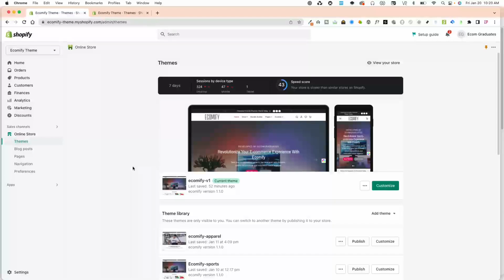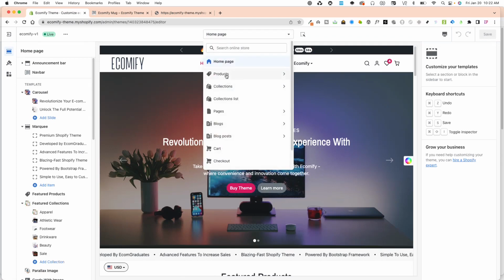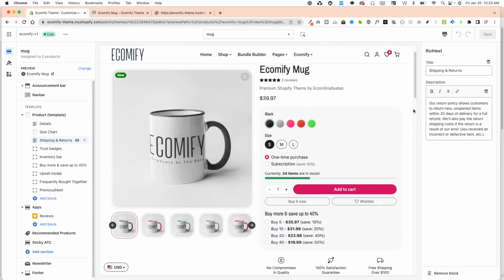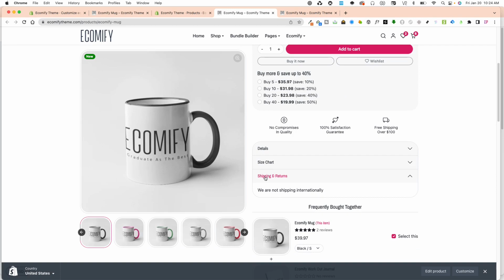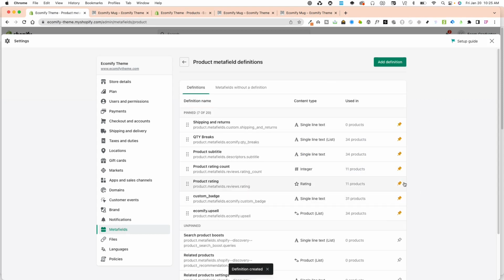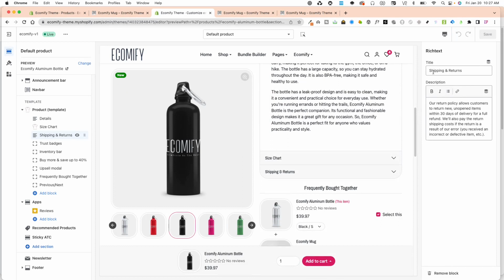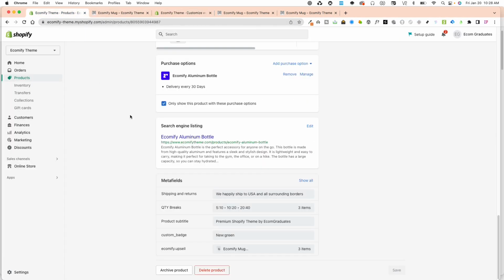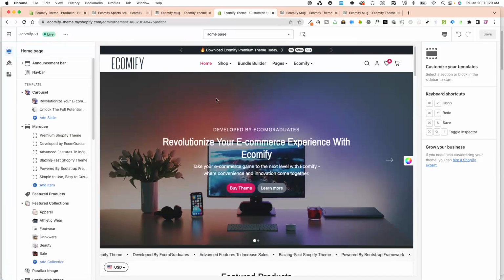How To Configure Custom Page Templates and Metafields on Ecomify Theme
00:00 Introduction
04:25 Assign Metafields
08:16 overview

00:00 Introduction
04:25 Assign Metafields
08:16 overview